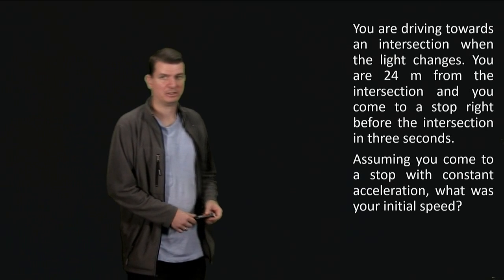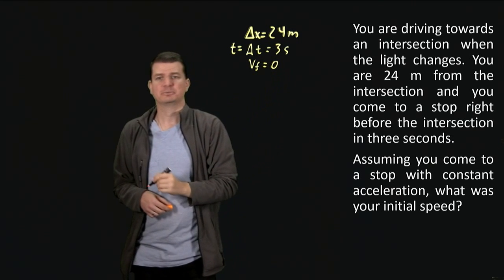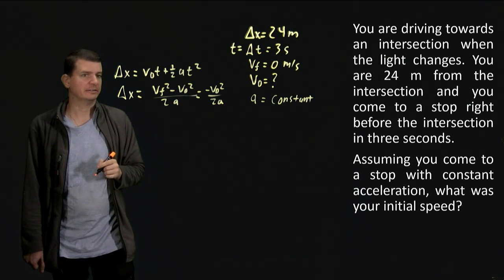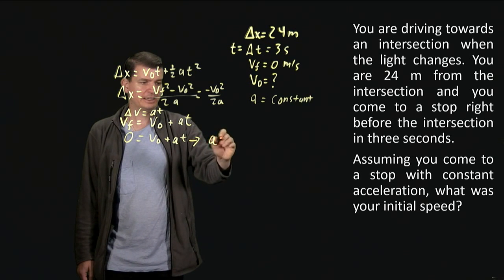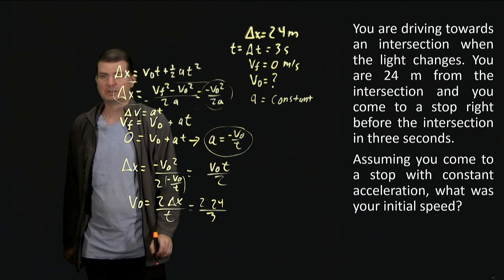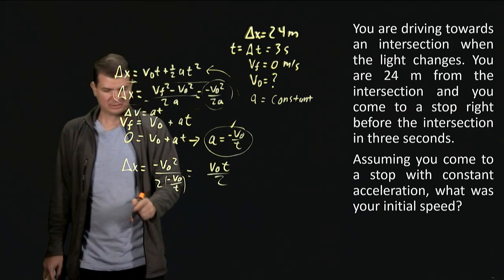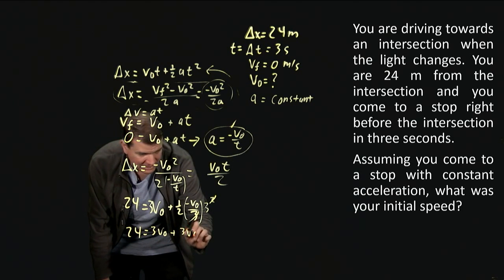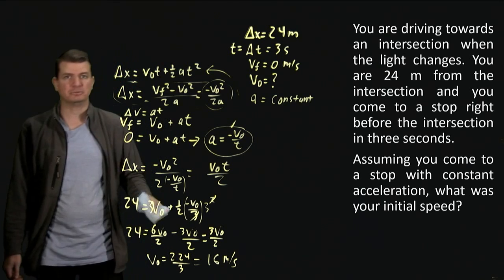Problem Solving: Kinematics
Solution of a kinematics problem in two ways.